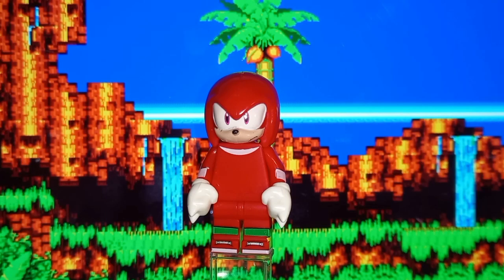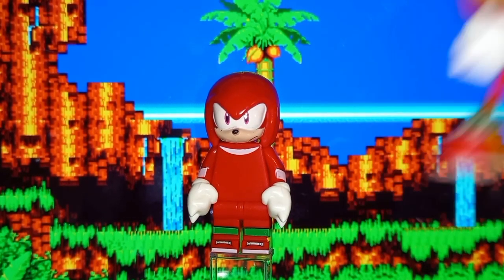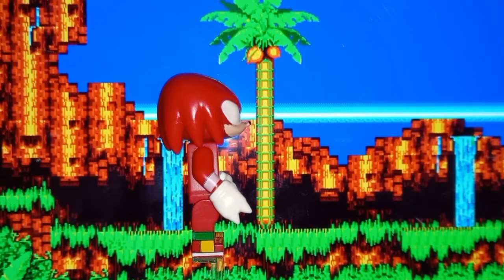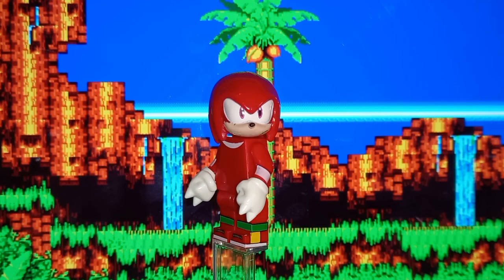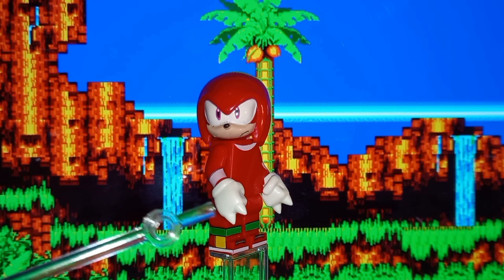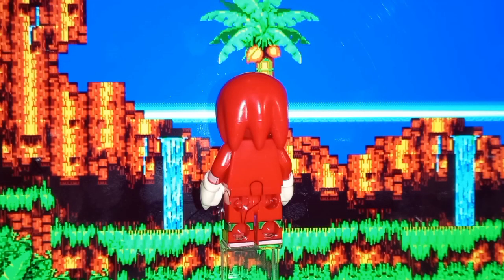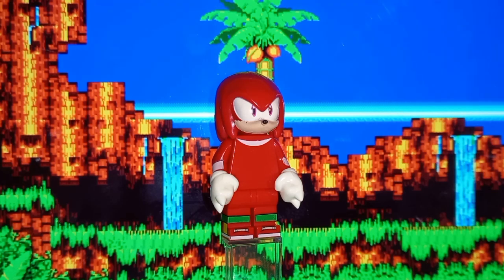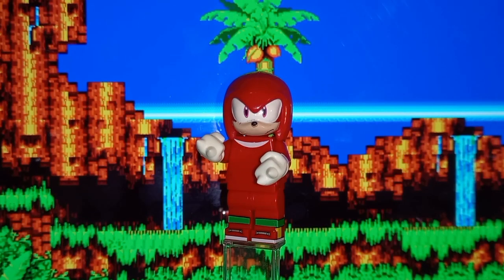Knuckles but Lego makes up more than just his shoes | Sonic The Hedgehog | Skittle Project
Find this figure!